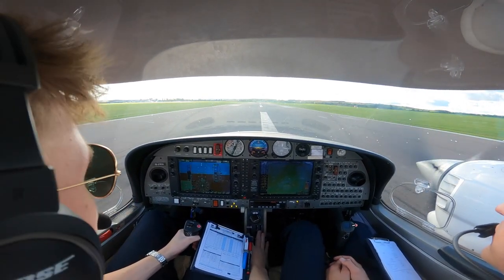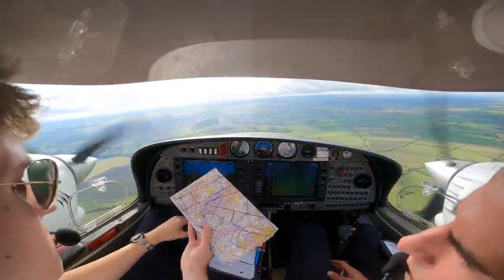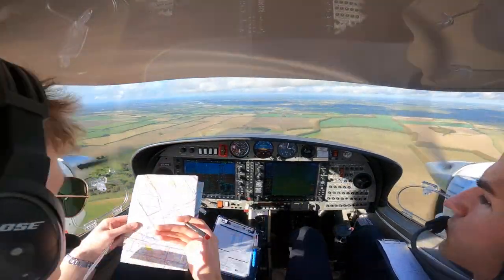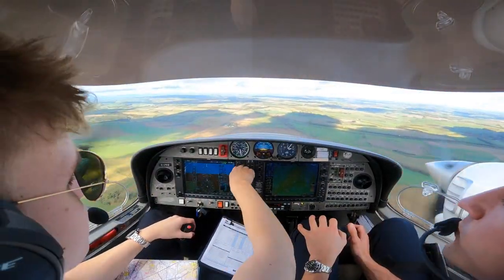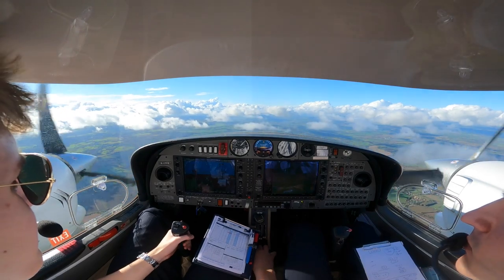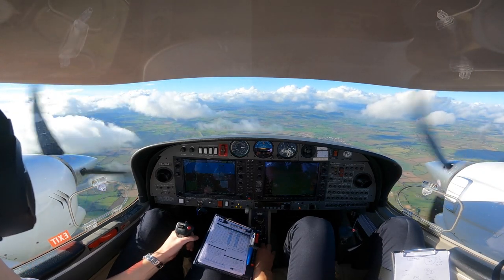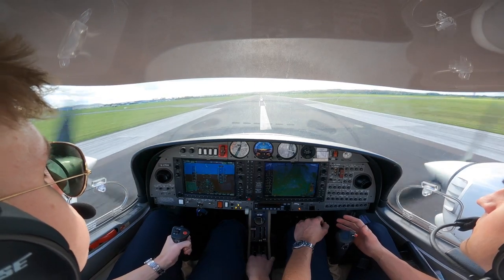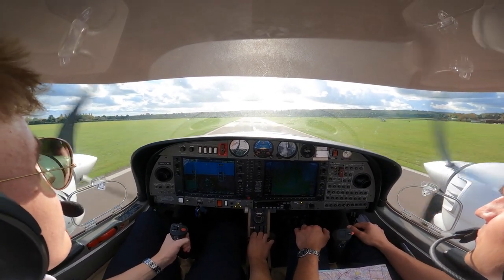HOW HARD IT IS TO PASS A CPL? WATCH THIS!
CPL practice profile flight, a day in the life of a student pilot on the da42 ng.

Building up to my CPL exam, in this video, I will be practising my navigating, diverting, circuits and general handling as well as some simulated emergency drills. Today we also practised the autopilot on the navigation legs and then we practised some general handling such as steep turns and a variety of different stalls then returning to Oxford for some circuit practice.